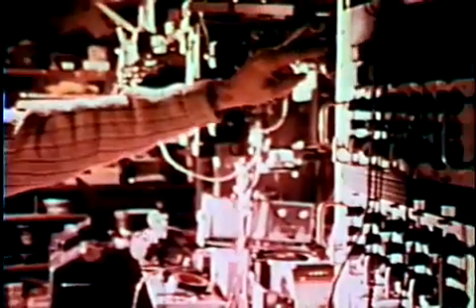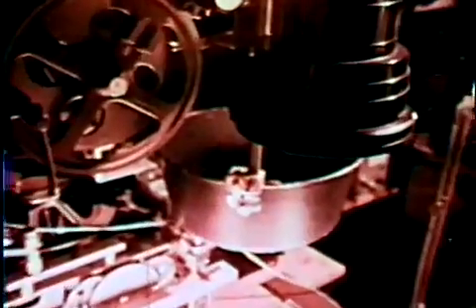John Whitney demonstrates his analog computer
This sequence is an excerpt from a documentary called "Computers: Challenging Man's Supremacy".